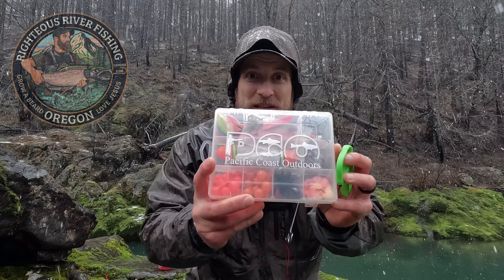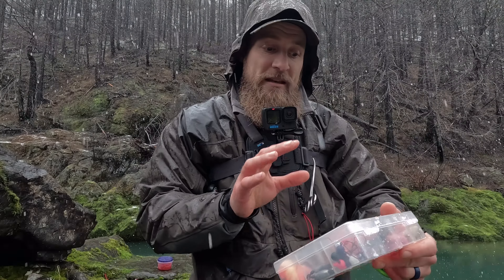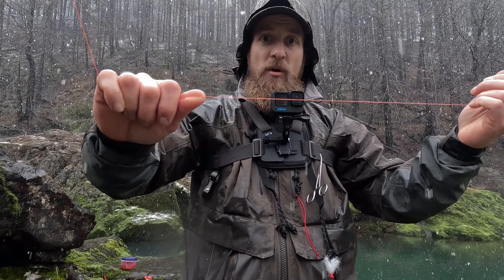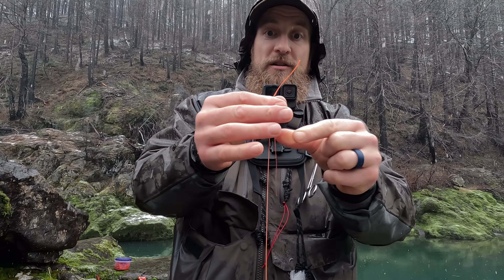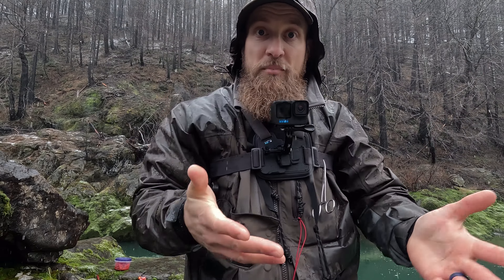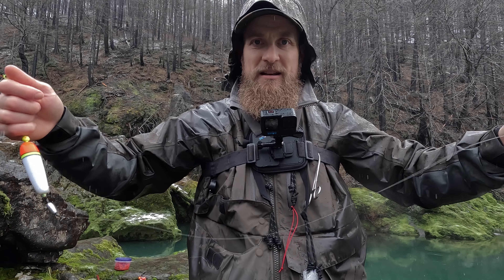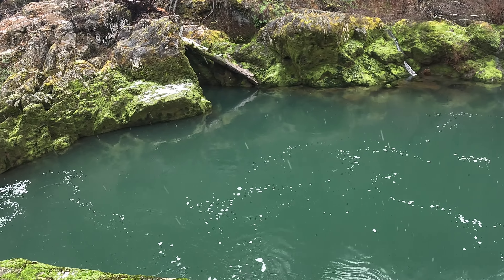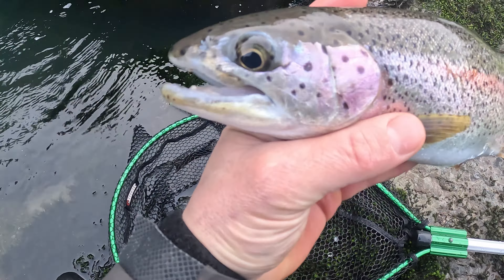Steelhead Sliding Bobber Setup | How to Tie | Bonus Fish Caught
00:10 Link to Pacific Coast Outdoors Steelhead Kit
00:25 Please Subscribe
04:55 Balance your Float
05:35 Palomar Knot: How to Tie
06:55 Know Leader Length Regulations
10:00 Catching a Fish
12:30 Closing Screen with Video Suggestion